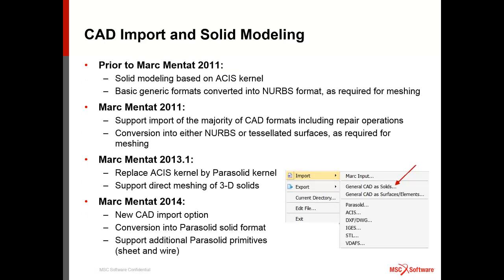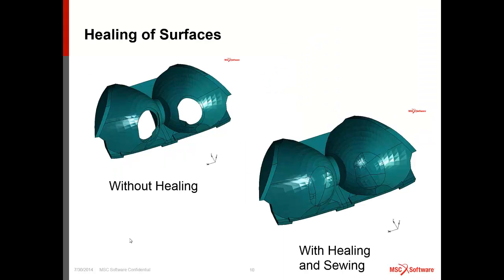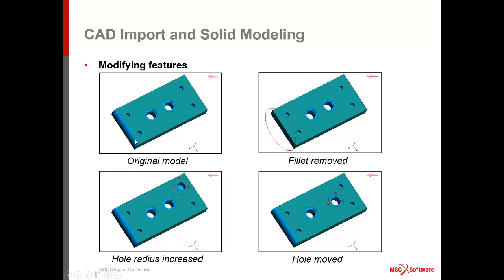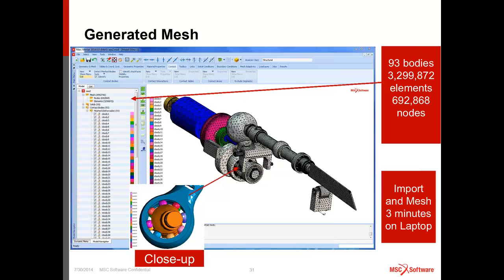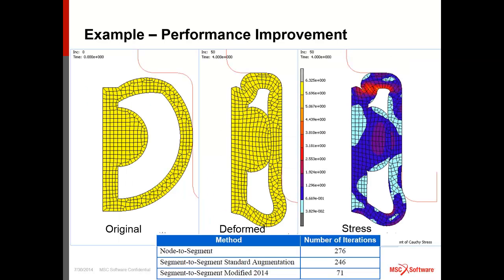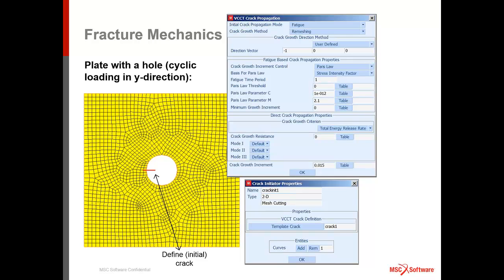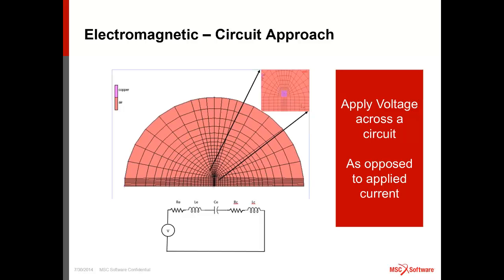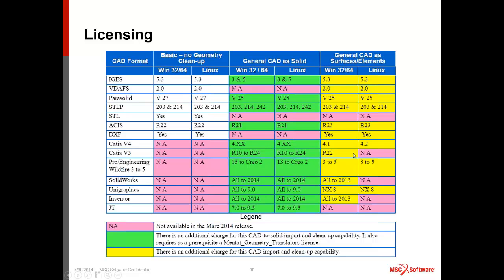Marc 2014 Release Highlights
Marc 2014 delivers performance and robustness for crack propagation and contact studies, along with improved geometry import and meshing capabilities. Some of the new capabilities in this release include:

- Crack propagation to predict fatigue life
- Improved convergence behavior for Segment-to-Segment contact analysis
- Electromagnetic simulation improvements
- CAD import and meshing enhancements